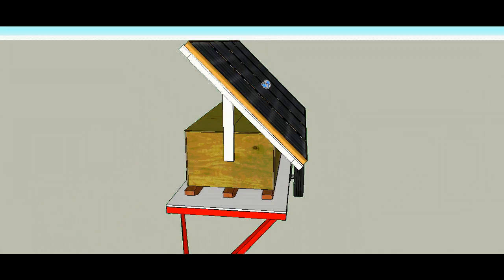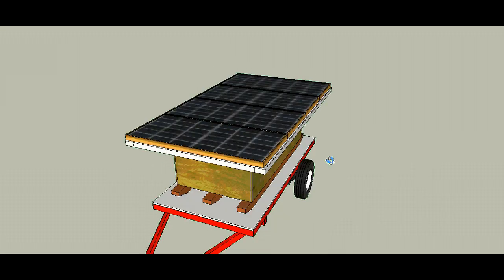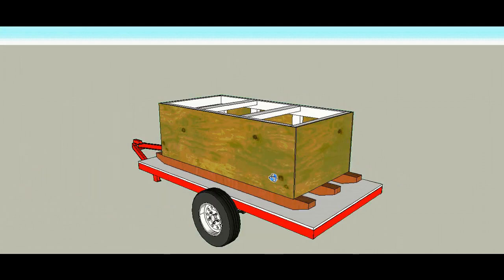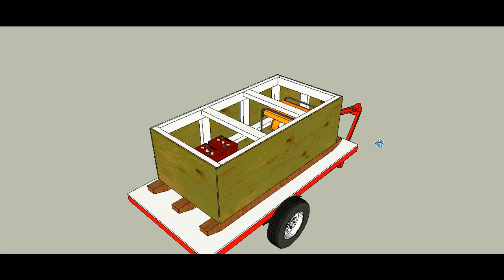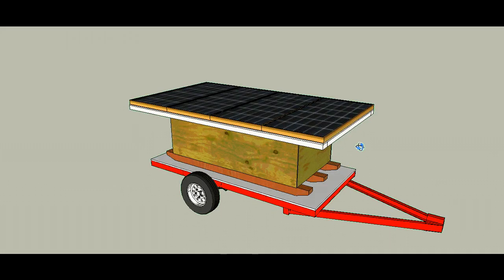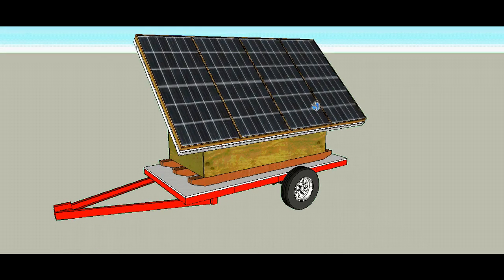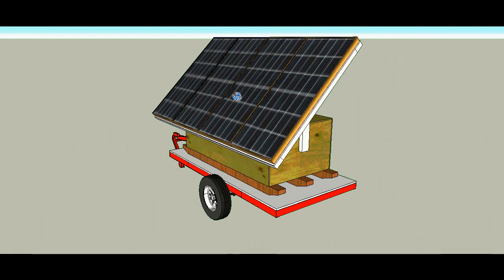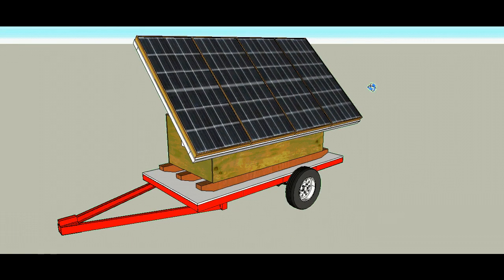Portable Solar Power Trailer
Portable Solar Power Trailer. Design will be included in my new book "Ten Tiny Cabins." for more info.